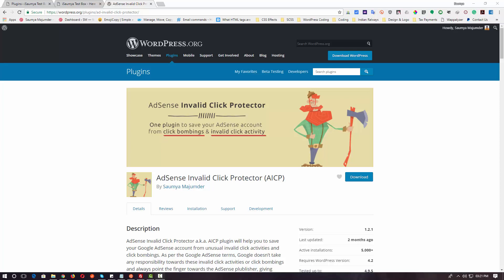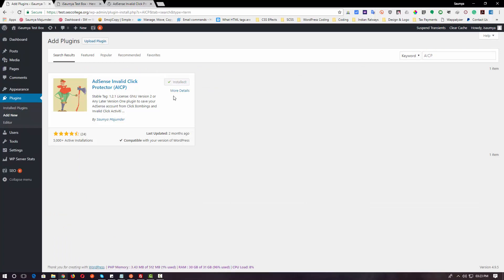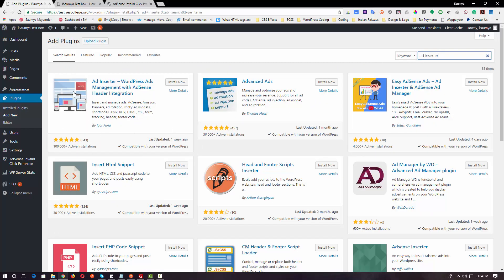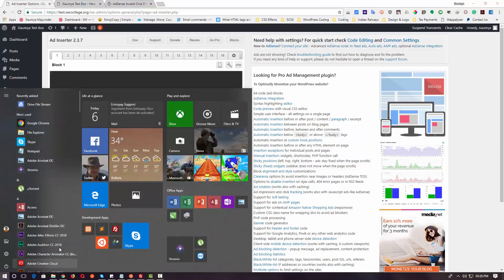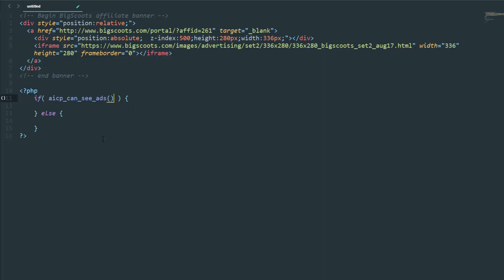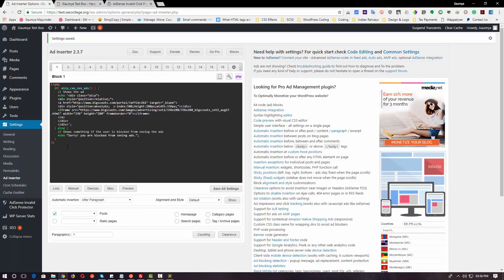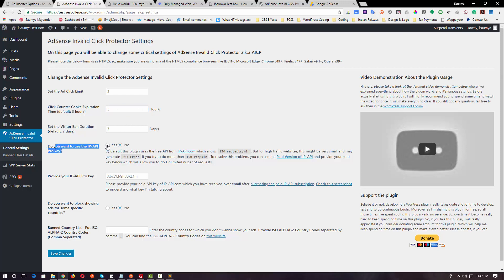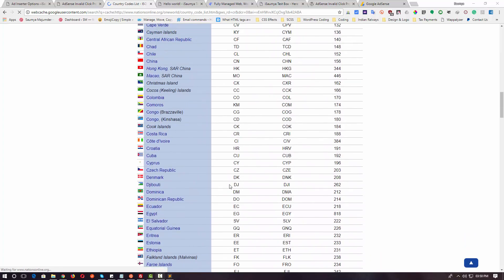AdSense Invalid Click Protector Plugin (WordPress) - Video Demonstration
Take a look at how to use the Adsense Invalid Click Protector plugin for WordPress.